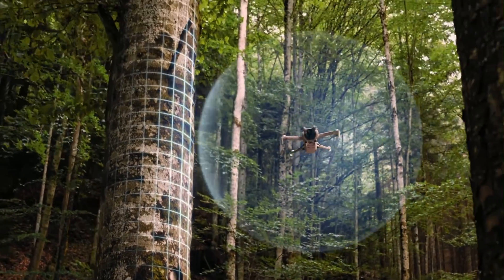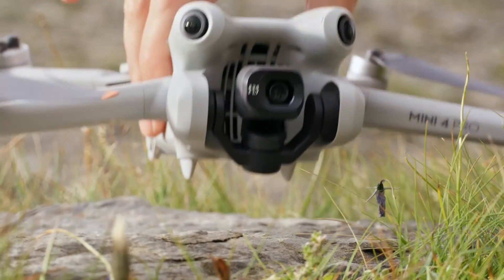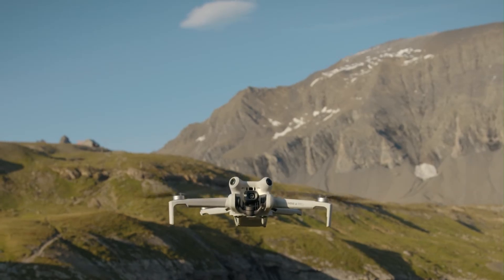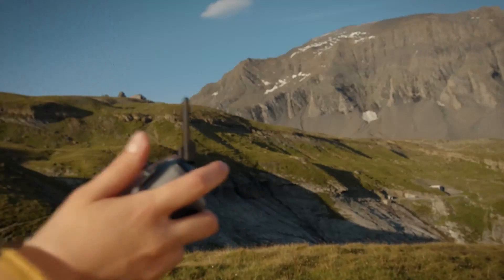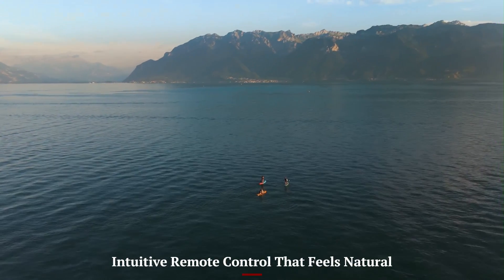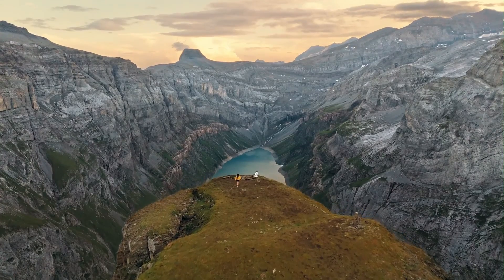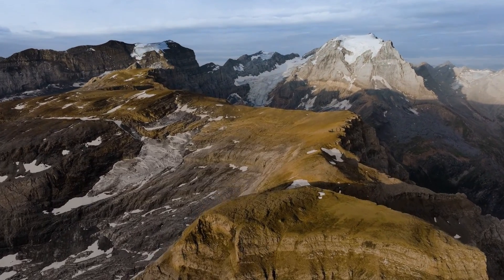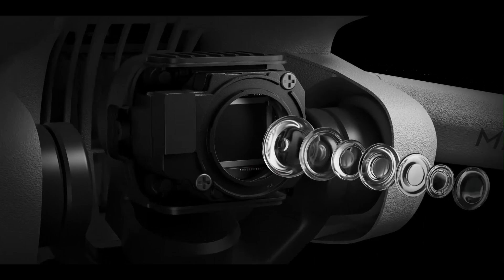DJI Mini 5 Pro Leaks - Full Specs, Pricing, and Release Date Revealed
The DJI Mini 5 Pro is finally official, and it’s packed with major upgrades over its predecessor. Featuring a new 1-inch sensor, improved low-light performance, and extended flight time, this compact drone is built for creators who want professional-quality footage without the bulk. With obstacle sensing in multiple directions and 4K video at 60fps, the Mini 5 Pro raises the bar for lightweight drones in 2025.

DJI has also refined its intelligent flight modes, making features like ActiveTrack and MasterShots even smoother. The controller now supports a brighter display, and the battery life has been bumped up for longer shooting sessions. Launching at a competitive price, the Mini 5 Pro is positioned to be one of the most popular drones of the year for both beginners and seasoned pilots.